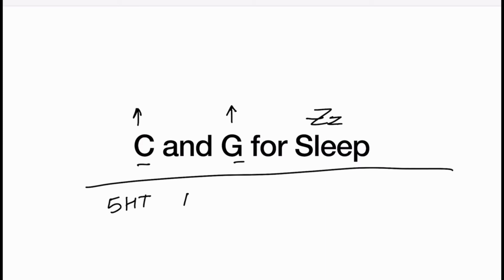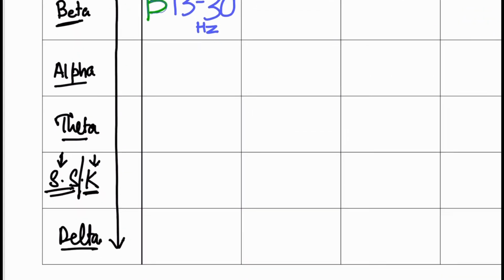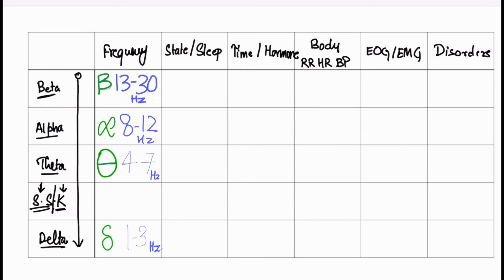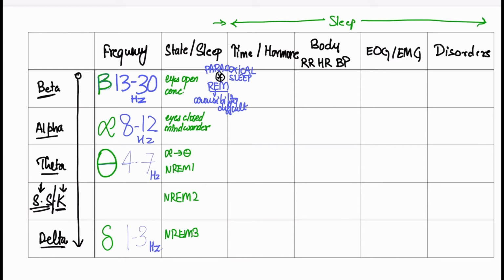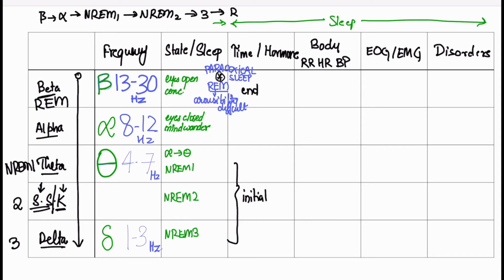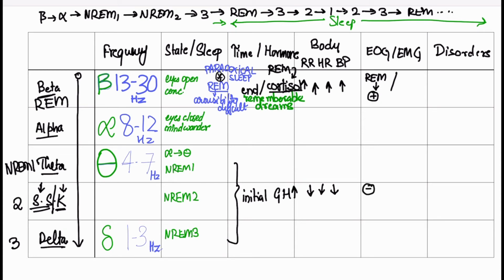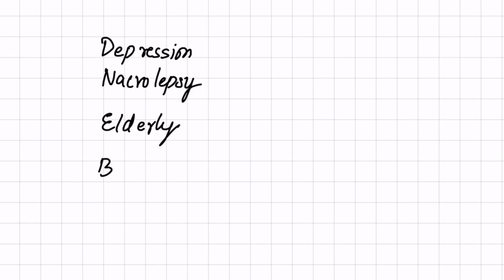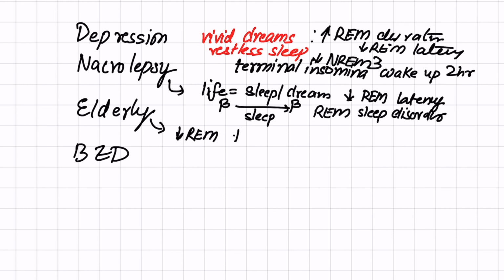Sleep 🛌 😴 Everything you need to know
Under 10 mins

MedShots.

Follow us at m.facebook/medshotseducation